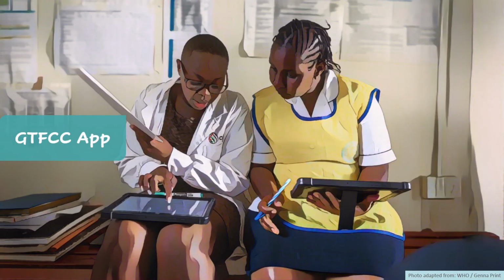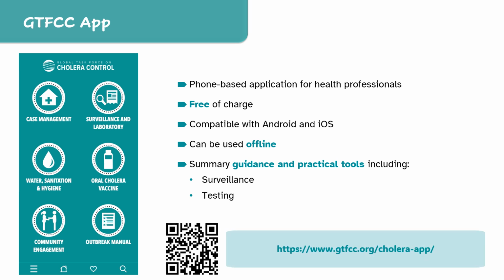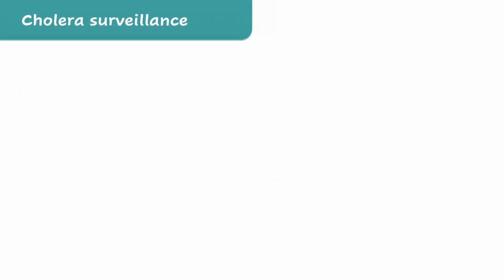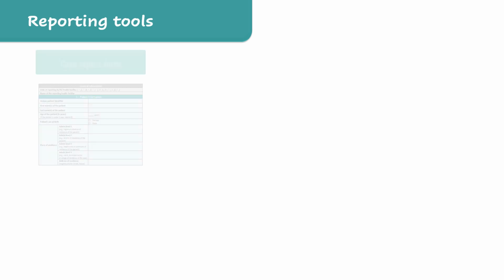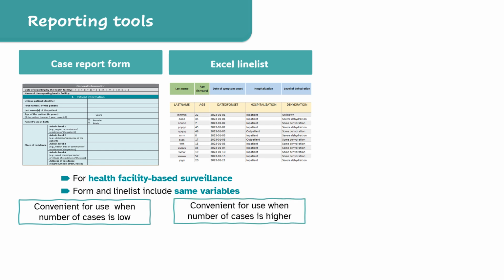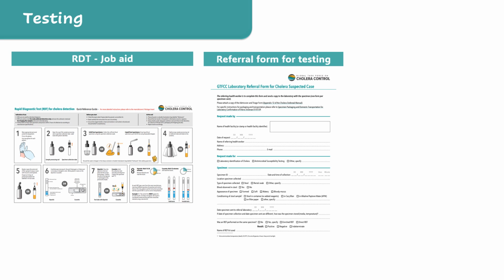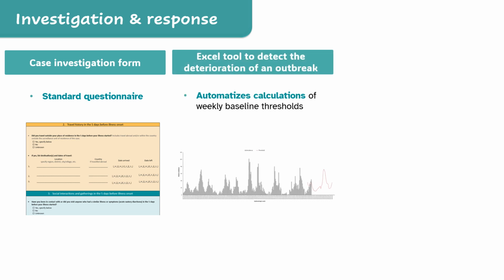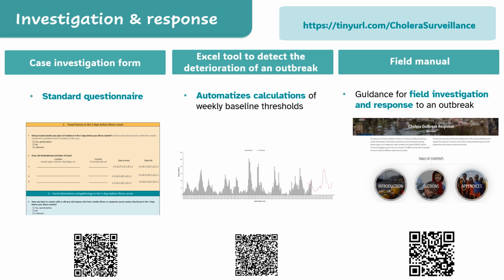Cholera surveillance, Health Authorities | Supporting material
*Chapters*
00:00 Introduction
00:20 GTFCC App
00:57 GTFCC Website
04:44 GTFCC Network